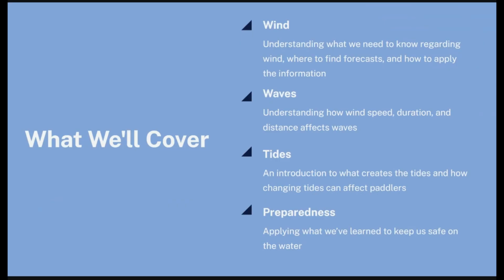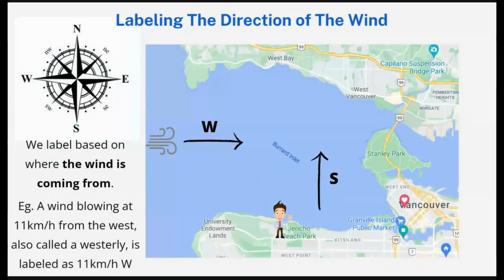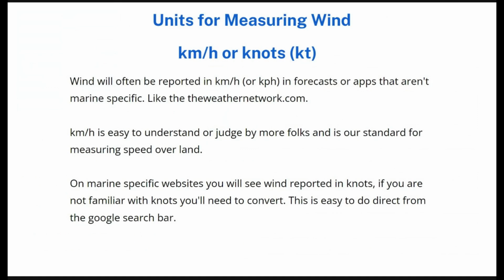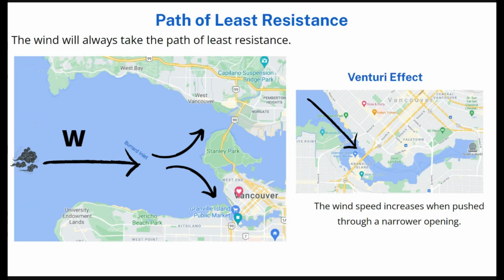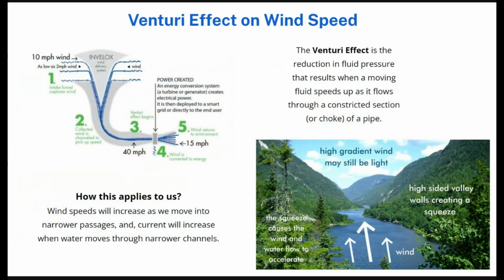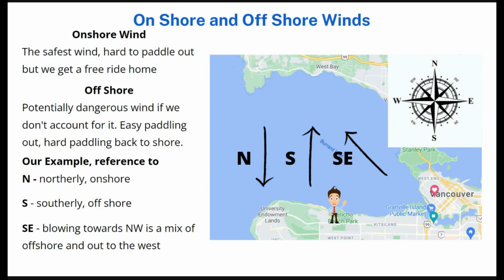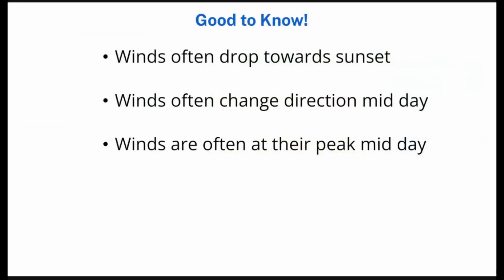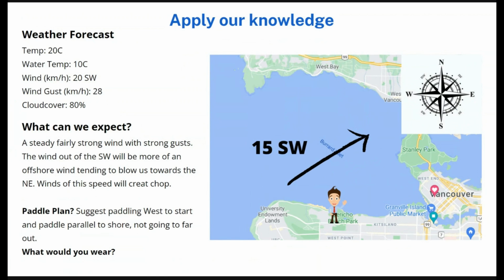Part One - Wind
You'll lean about how wind direction is labeled, understanding the affect paddlers, and how land formations can assist or hinder your paddling sessions.

Topics discussed,
- Understanding how wind is labeled
 -Impacts of wind on paddlers
- Importance of knowing expected wind and gust speed and direction
- Weather forecast resources
- Venturi Effect and wind

This is part one of a four part workshop, Staying Safe on the Water - Wind, Waves, Tides and Preparedness. See the full blog post on my website to view the entire workshop.